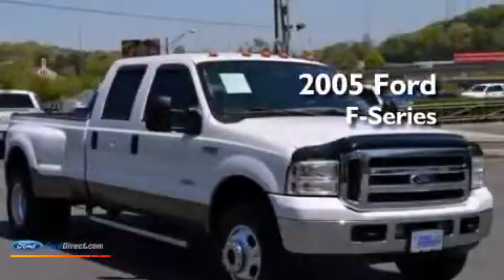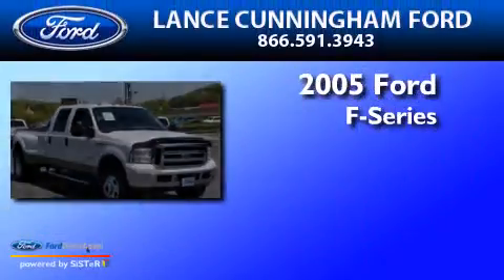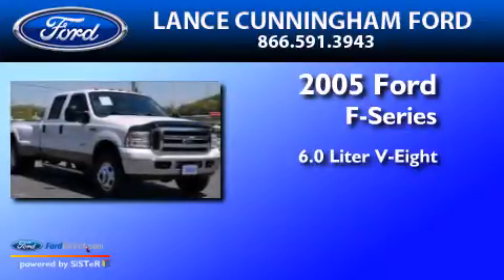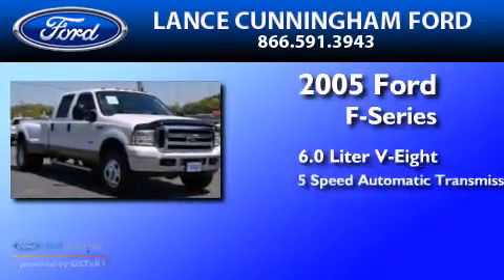Used 2005 FORD F-350 Knoxville TN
We have been honored to serve the Knoxville TN area , we promise that your experience at our dealership will exceed your expectations ! Year : 2005 Make : FORD Model : F-350 Engine : 6.0L V8 32V DDI OHV TURBO DIESEL Trans .